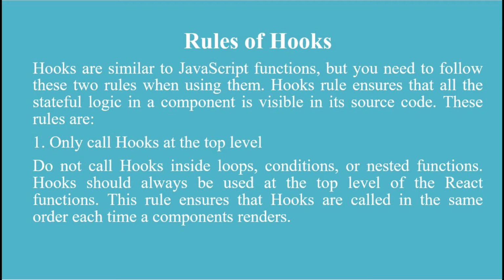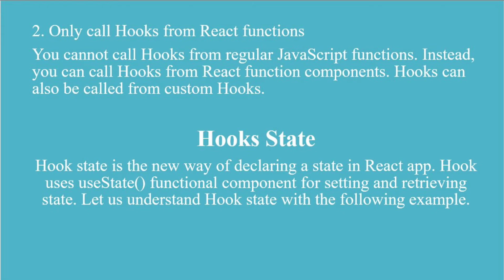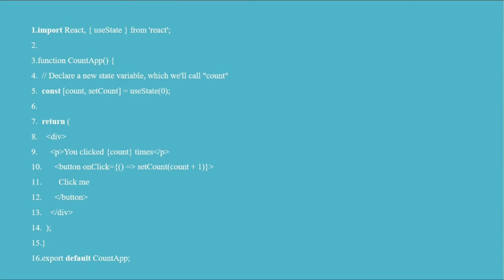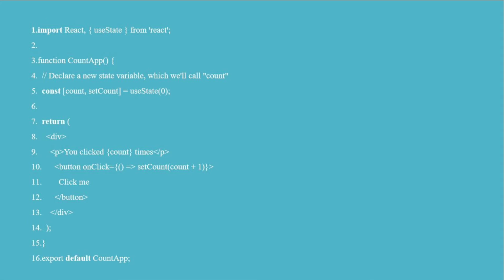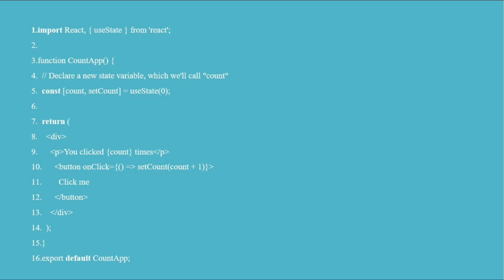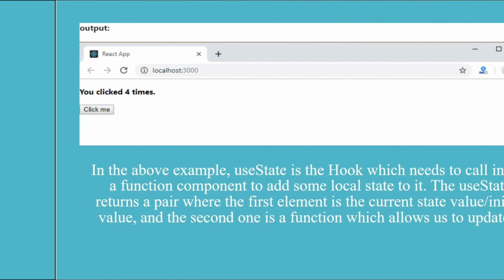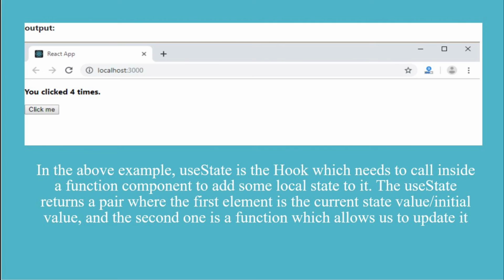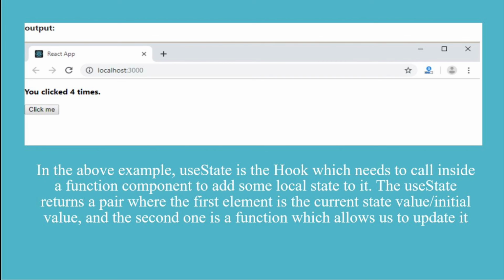Hooks in Reactjs | Reactjs for beginners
Hooks in Reactjs | Reactjs for beginners tutorials